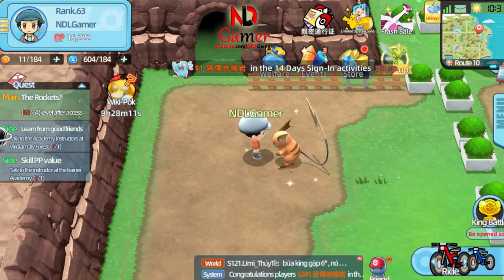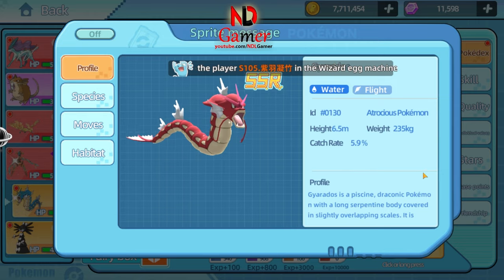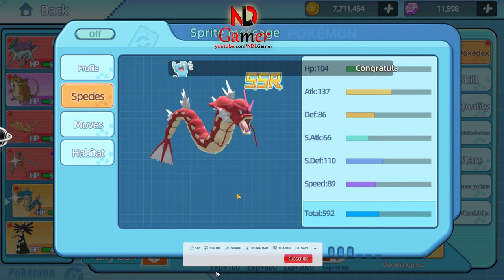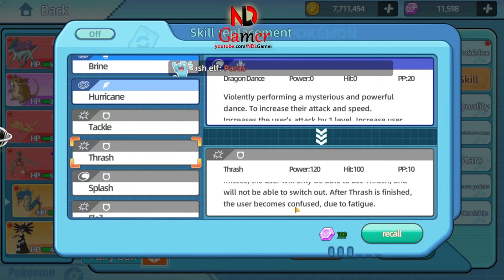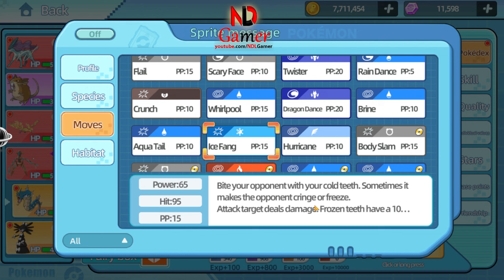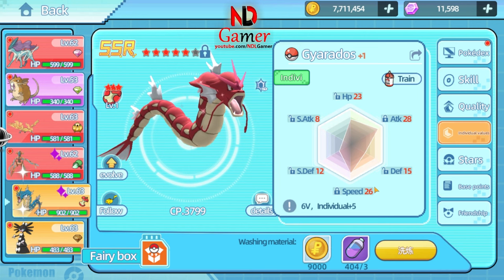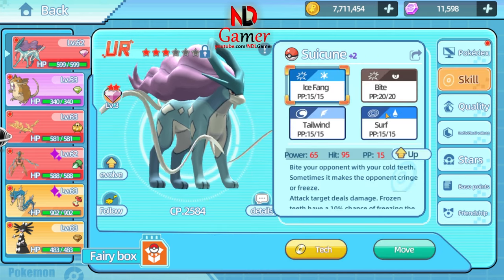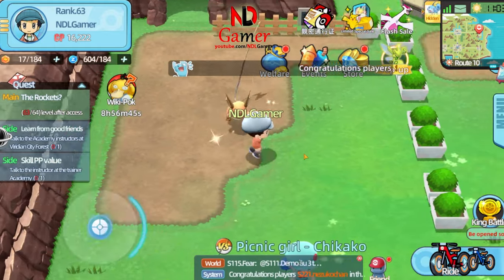How to use Gyarados Shiny effectively to help you play Elf Explorer game easier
In this video, I'll show you how to unlock the true power of Shiny Gyarados in Elf Explorer, helping you dominate the game with ease! From building the perfect move set to optimizing stats and choosing the right items, I'll guide you through every step to make your Shiny Gyarados an unstoppable force. Whether you're looking to catch it easily, maximize its strengths, or learn how to counter its weaknesses, this guide has everything you need. Don't forget to check out my tips on pairing Gyarados with other Pokémon to create unbeatable combos.